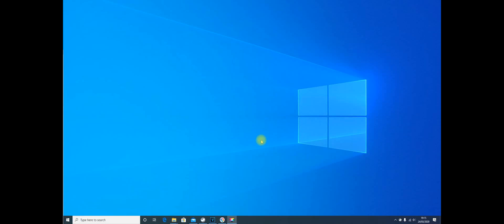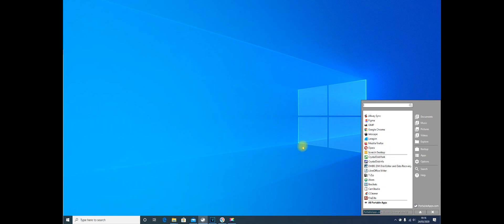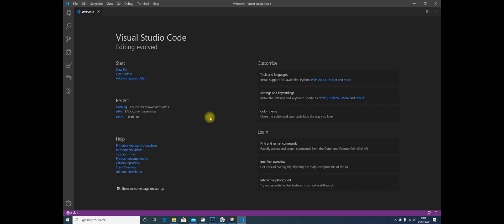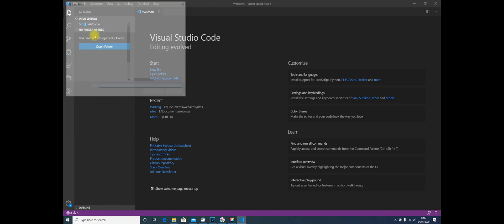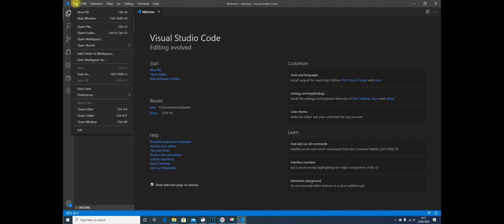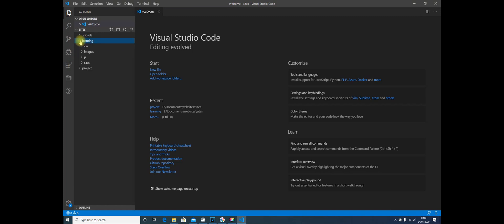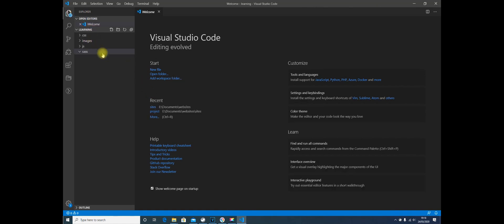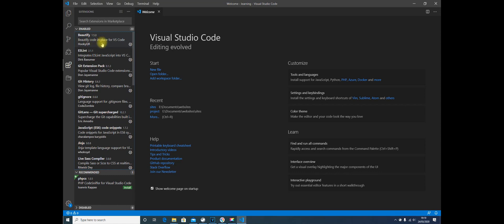Zenpen 3: Starting Visual Studio Code From Portable Apps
Now you have your pen drive up and running, time to start using it.

In this video we will be starting up Visual Studio Code from my pen drive version of PortableApps + Laragon and selecting the folder to work from